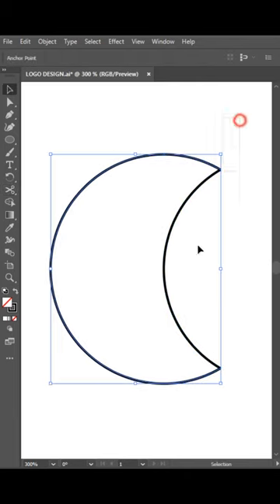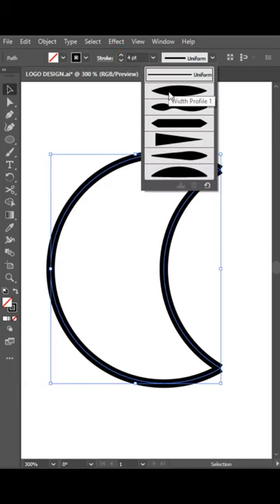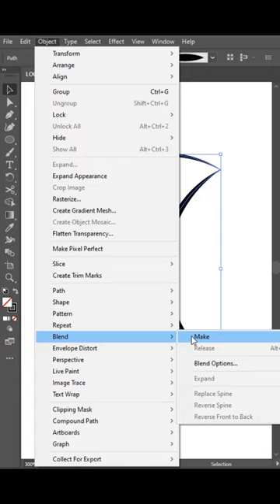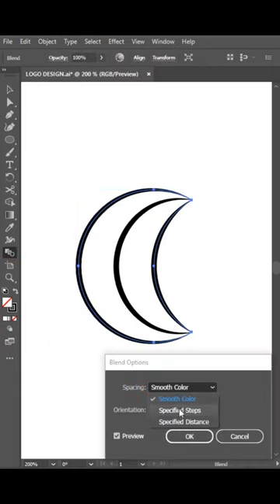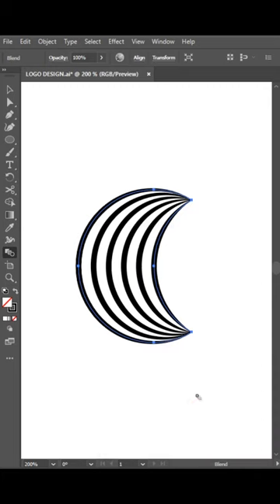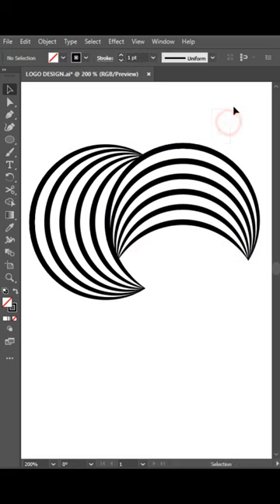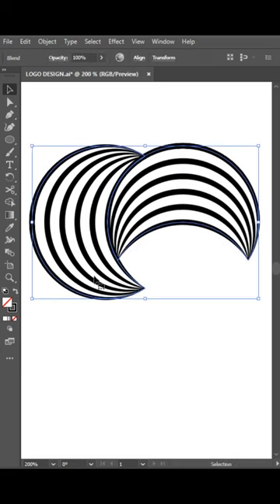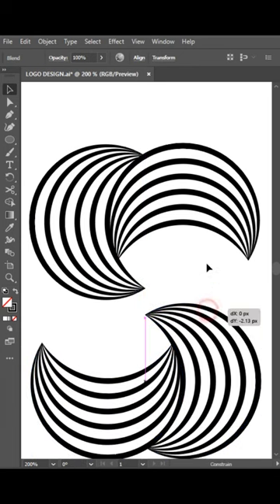Logo Design Illustrator cc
Hi there, In this 1-minute logo design speed art tutorial you'll see how to make a geometric logo design in 1 minute by using the blend tool in adobe illustrator cc; I hope it helped you, and make sure to subscribe for more awesome tutorials.

Arsalan!